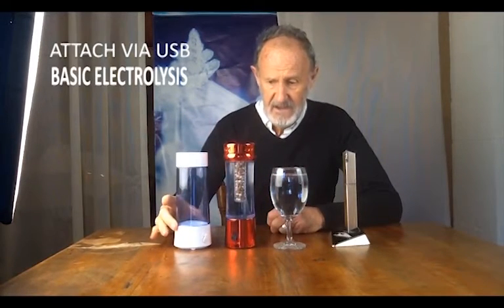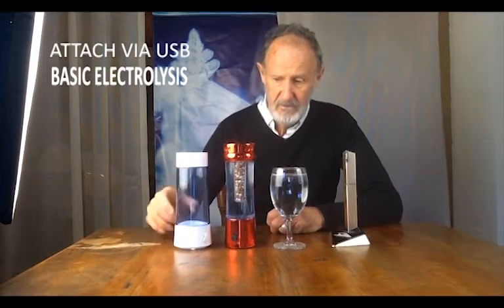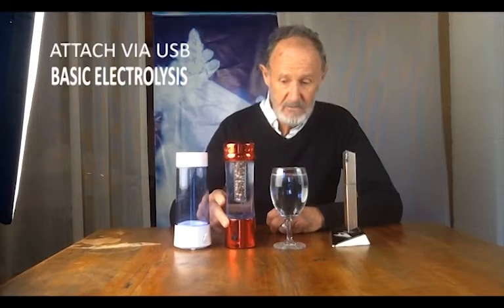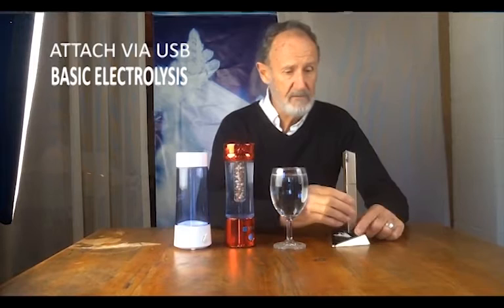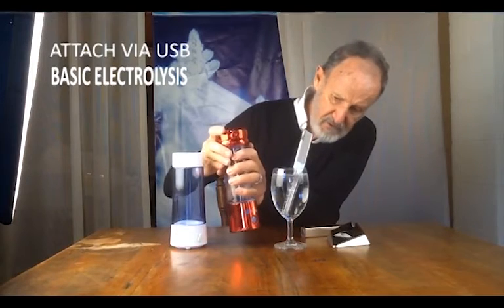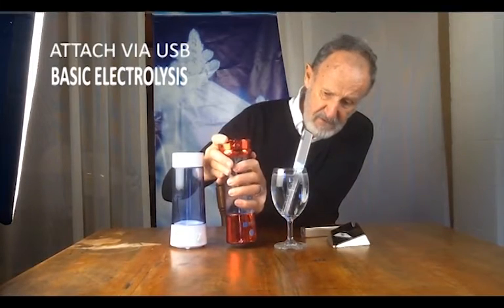Water Ionizers: The New Breed of Portable.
Ian Blair Hamilton brings you the very latest technology in water ionizers and molecular hydrogen. This video demonstrates and describes the new 'mini' portable water ionizers.

Ian is the founder of Alkaway and has been researching alkaline ionized water and alkaline diet for more than 16 years.
He is the inventor of the UltraStream Natural Water Ionizer and H2 system.

Please note; we are not supplying these units yet but let us know if you'd be interested in a  bulk buy plan.

Catch: "Are water Ionizers Obsolete?"